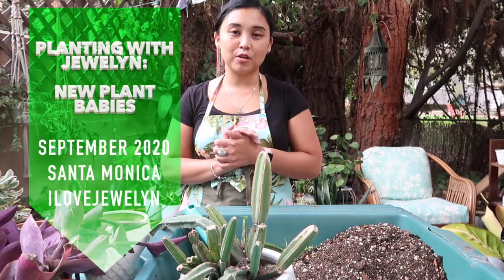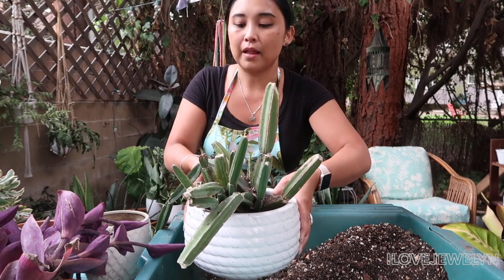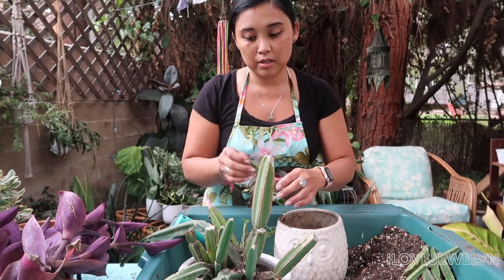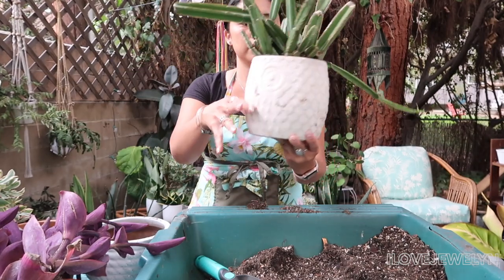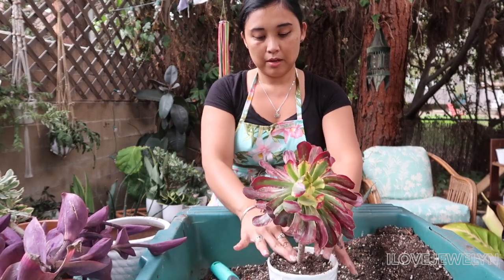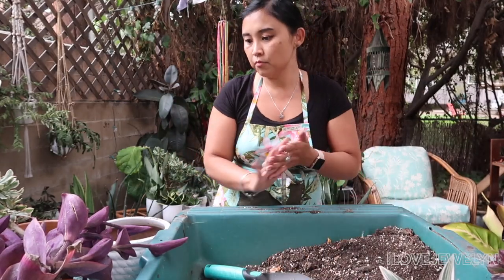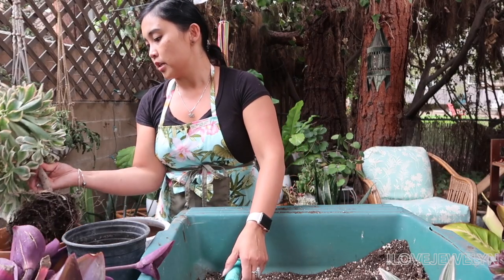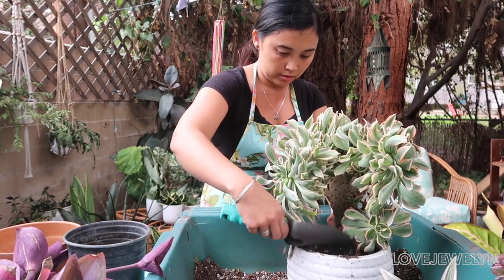Planting with Jewelyn: New Plant babies | ILOVEJEWELYN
Aloha everyone!

Enjoy one of my favorite series on the channel. I love hauls! :)

My new mailing address:
3655 S Durango Drive #29